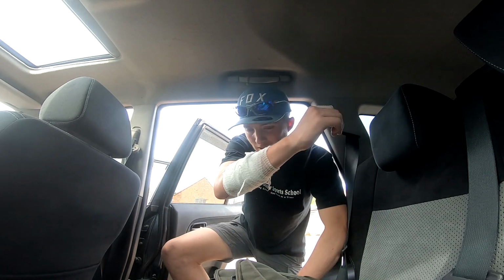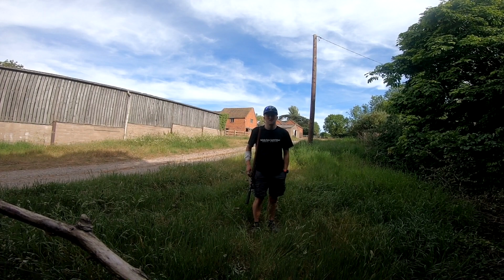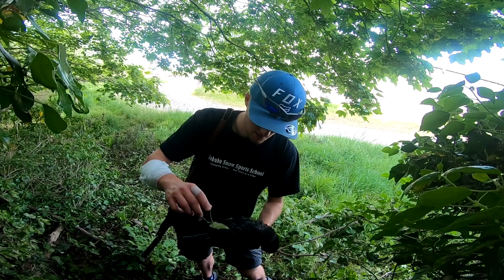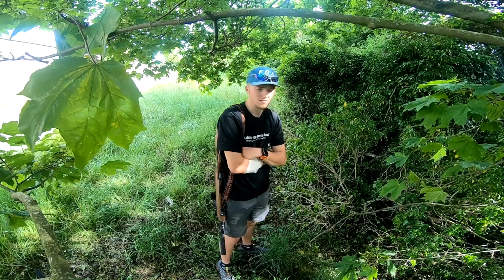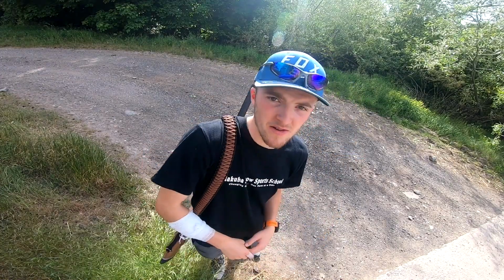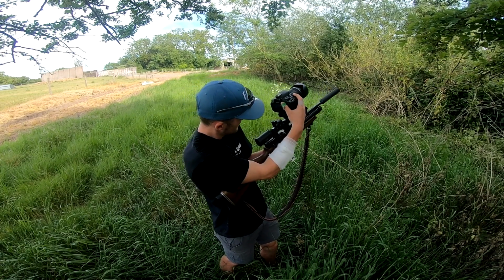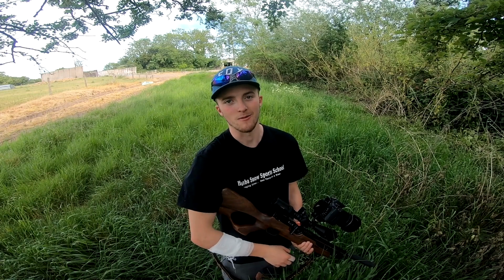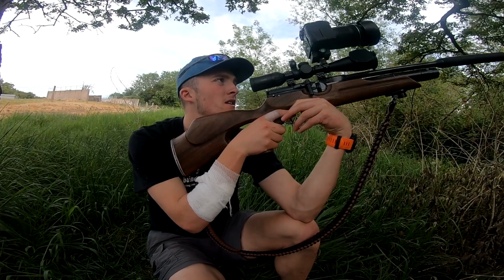Rough shoot with the HW100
In this video I take a quick walk round a new permission to see if there is anything about. I am also seeing if there are any good spots for future days shooting. This farm has a rook problem and they have asked me to try and thin them out. They come down on the yard and eat the feed that has been put out for the cattle, they also defecate in the food.